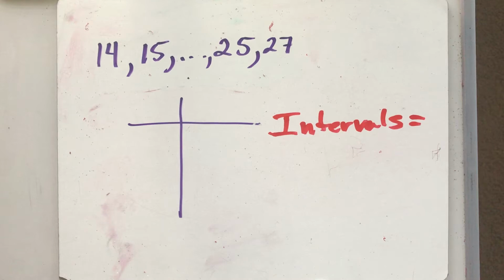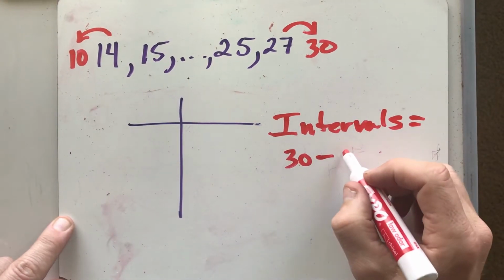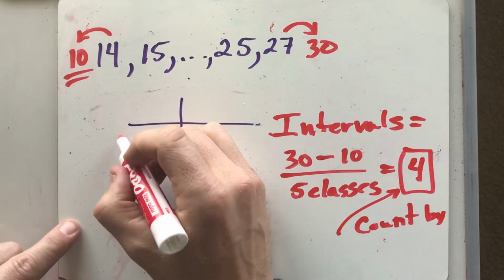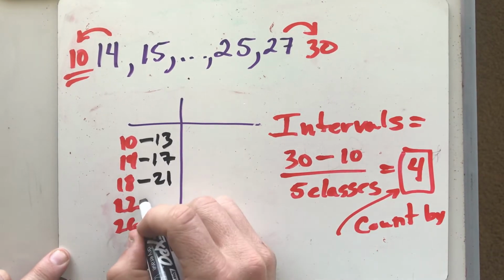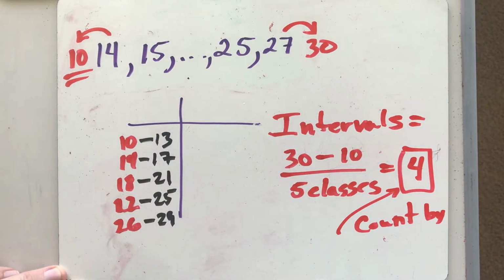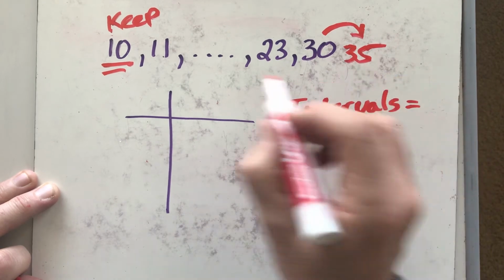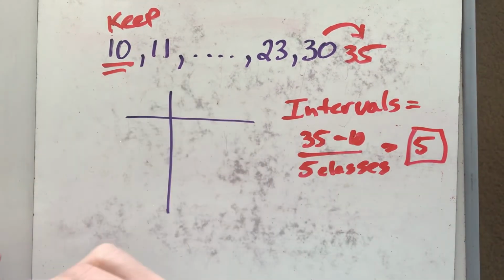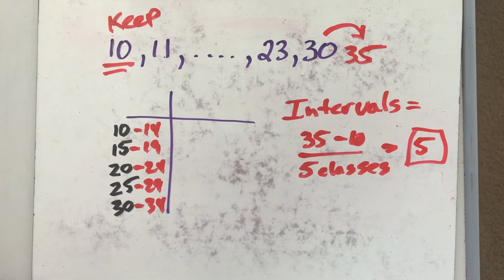Intervals for Frequency Tables